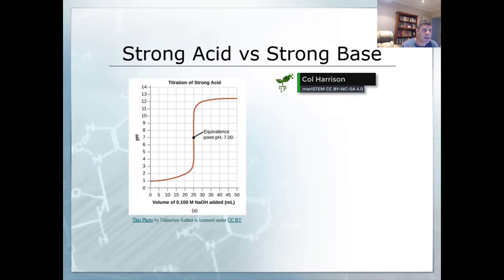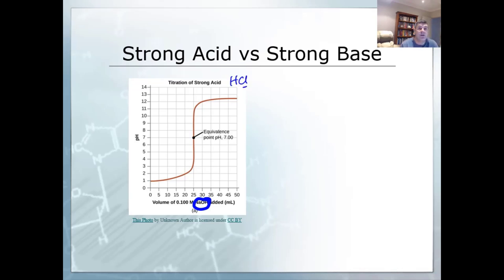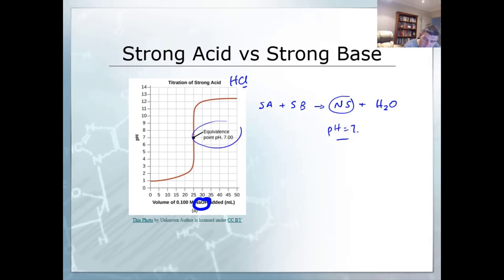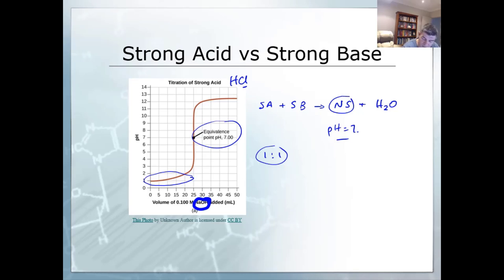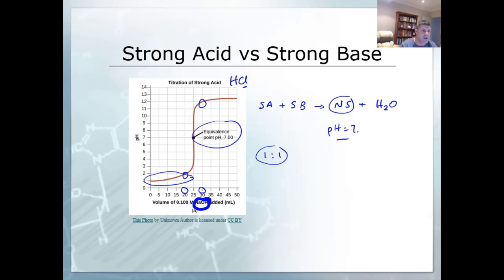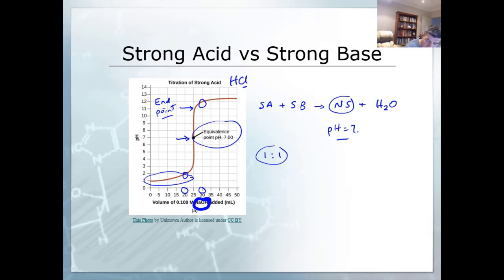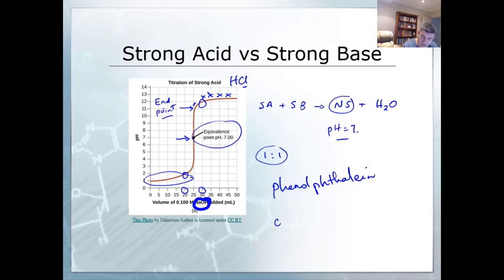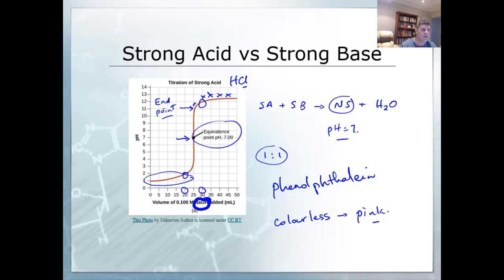Introduction to titration curves | Acids and bases | meriSTEM